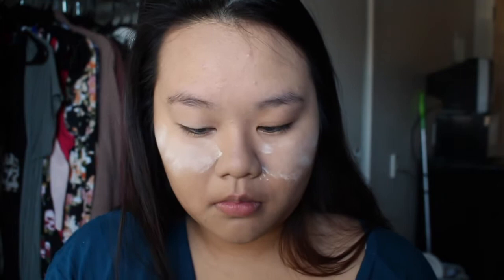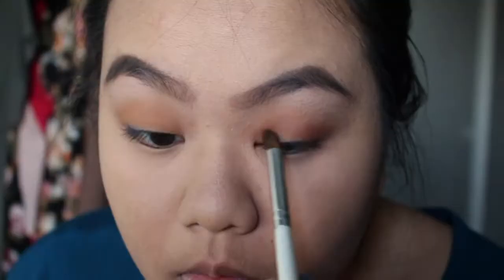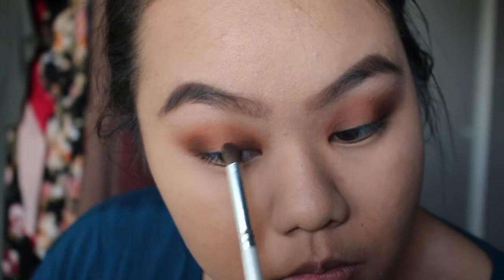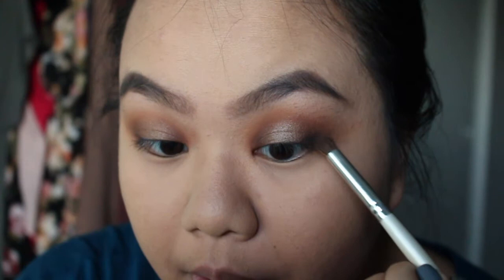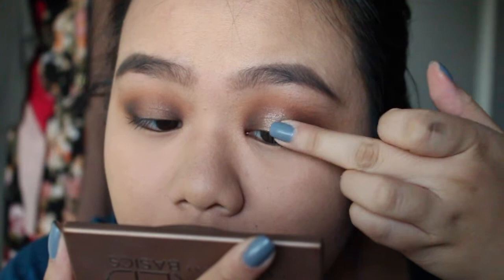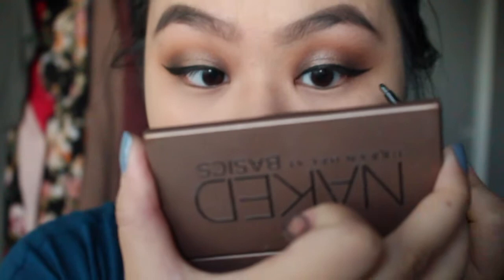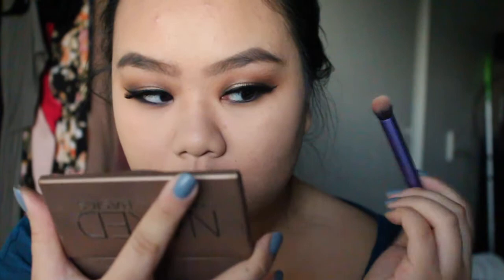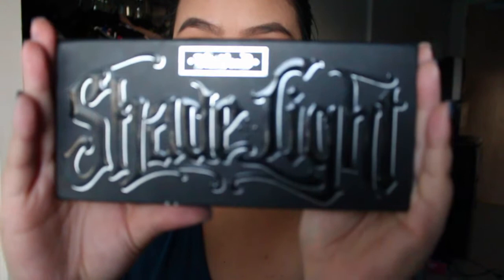Halo Holiday Look | bootifuljuanita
Hey guys!!

I know it's been awhile! So sorry! Been really caught up with school! But FINALLY!!! I am now uploading a new tutorial for y'all for the holidays! Sorry for the "lack" of footage for the intro and outro.. I lost the footage somehow.

Either way, hope you guys enjoy!

Love,
Juanita

*Follow Them!

Products used in video:

Face:
- Aveeno Moisturizer Clear Complexion
- Urban Decay Face Primer Potion
- Too Faced Born This Way Foundation ~ Neutral Beige
- Airspun Transleunt Powder

Eyes:
- Morphe 350 Matte Palette
- Urban Decay Vice Palette (1st Palette)
- Urban Decay Naked Basis Palette
- L'Oreal liquid slim eyeliner
- Covergirl Pencil Eyeliner
- Maybellion Gel Eyeliner ~ Blue
- Benefit Cosmetic Roller Lash Mascara

Lips:
- L'oreal Paris Collection Exclusive~ Zoe's Red 406